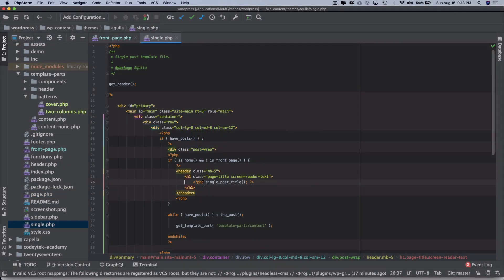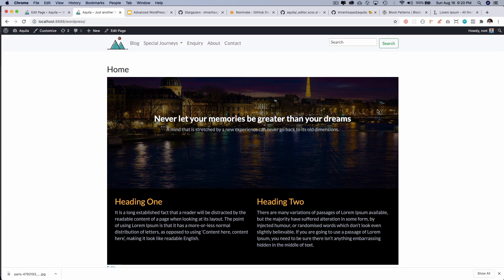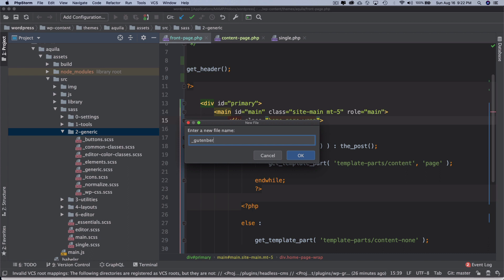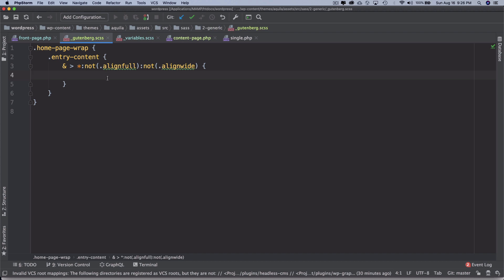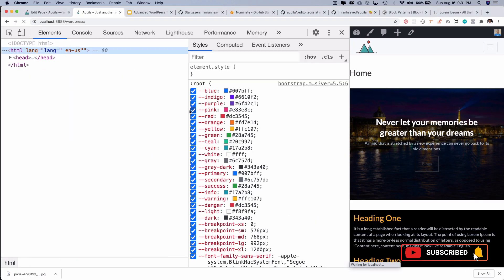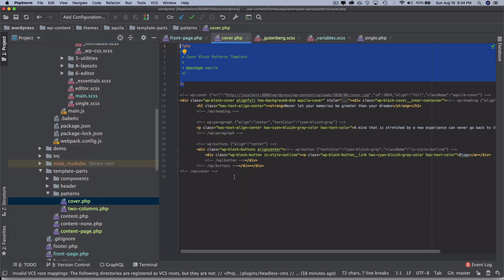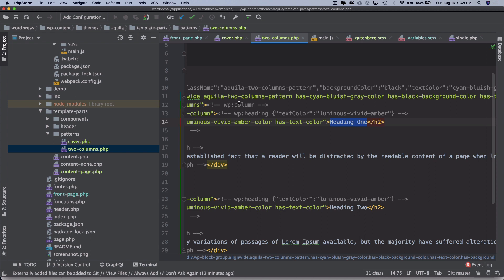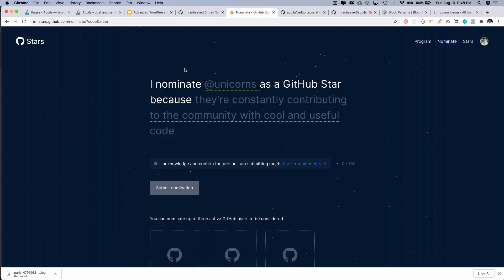#68 Gutenberg Block Patterns Styles | register_block_pattern | WordPress 5.5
register_block_pattern | gutenberg patterns | blocks registerblocktype | block patterns gutenberg | wordpress gutenberg custom block template | wp block list | register block template | Adding Block Patterns to Your Theme

Social Links